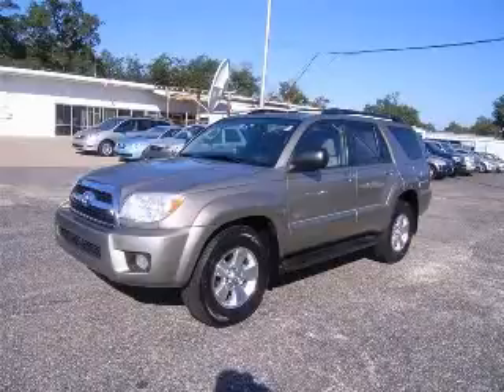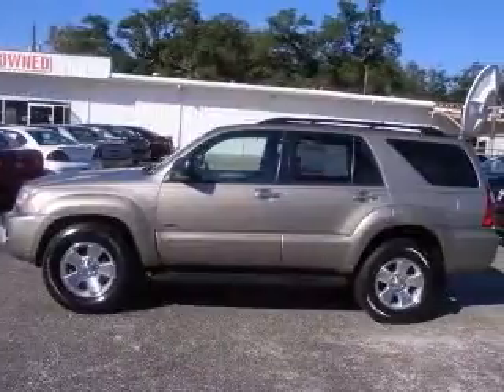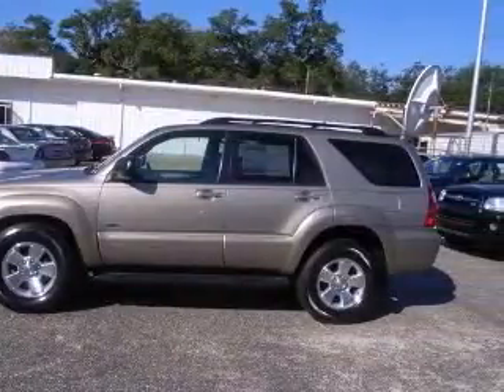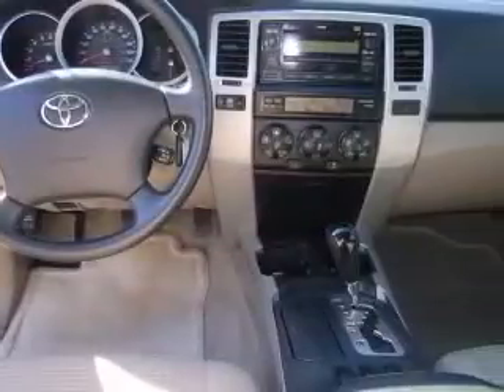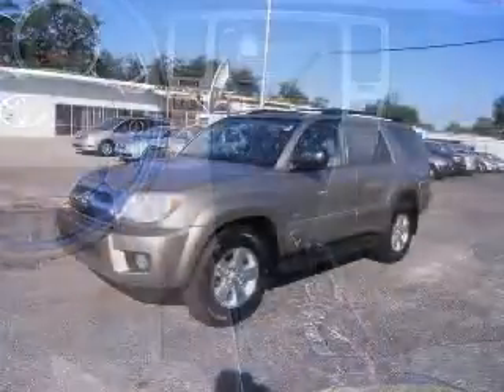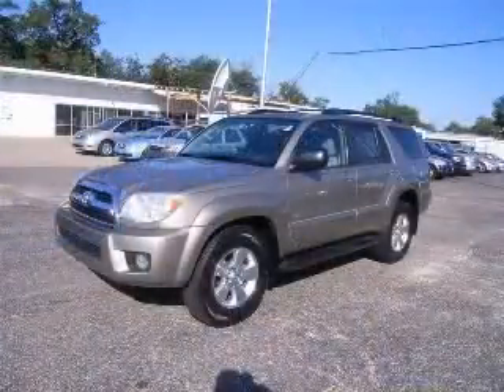2006 Toyota 4Runner Gulfport MS Allen Toyota Scion Hyundai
624 E. Pass Rd.

2006 Toyota 4Runner SR5
Engine: V6, 4.0L
Trans: Automatic 5-Speed
Color: Driftwood Pearl
Mileage: 66,123